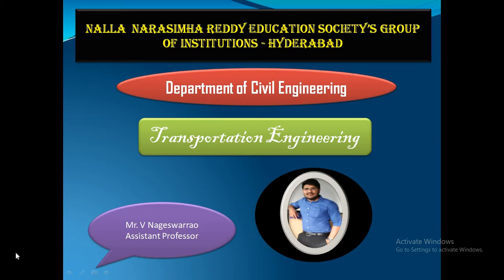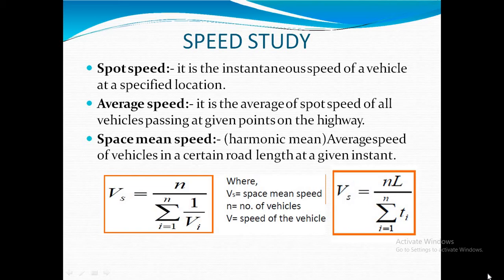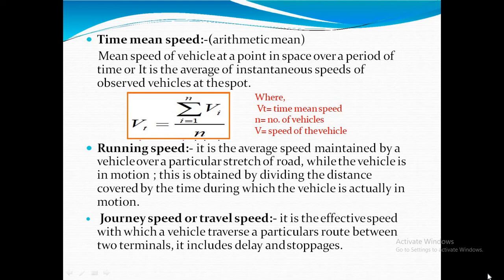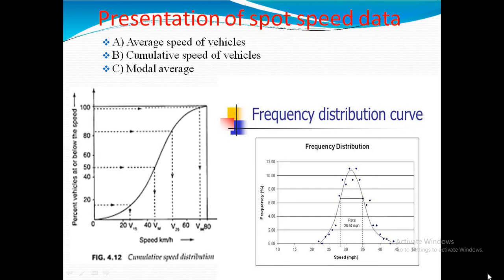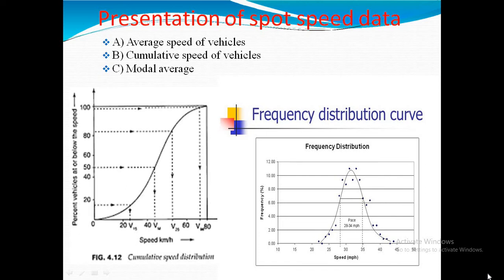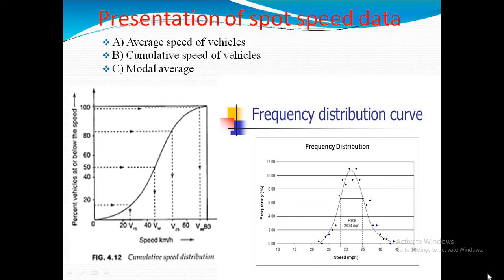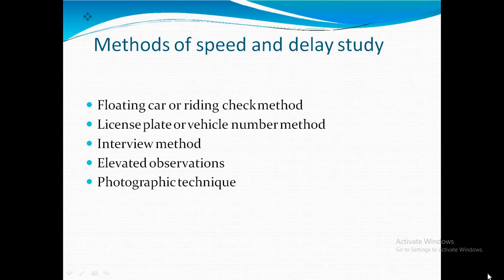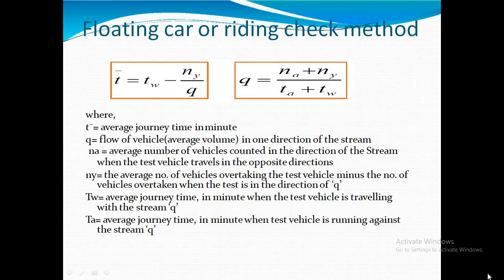transportation Engineering || speed studies || Lec - 32